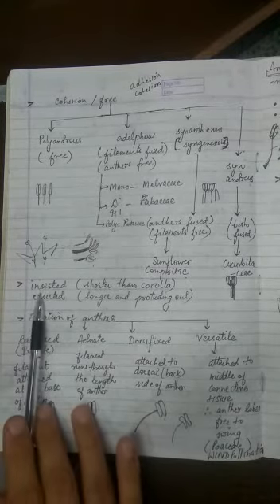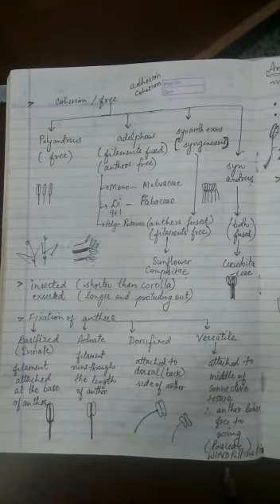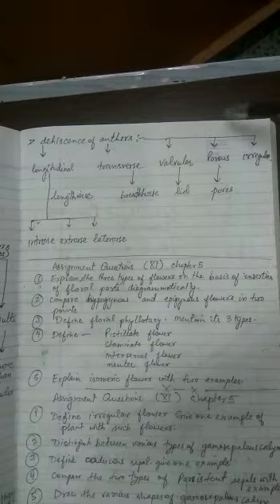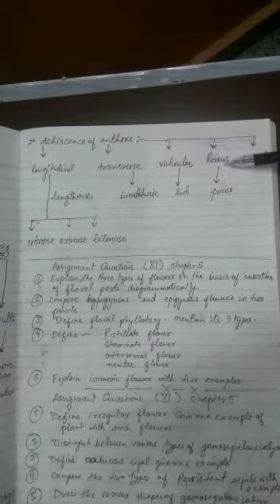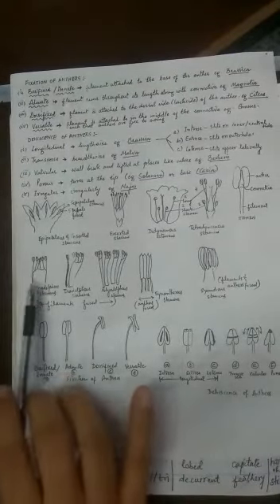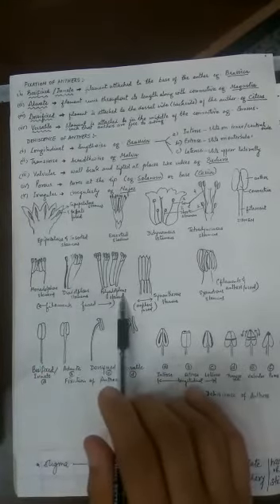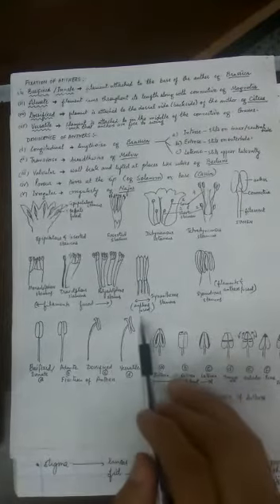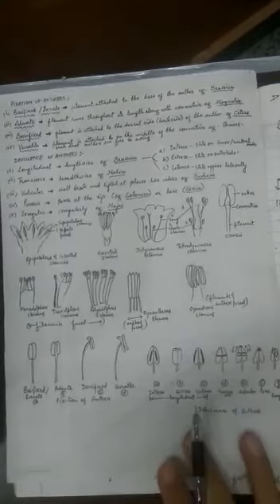Class XI Biology By Neeraj Sir Part 1